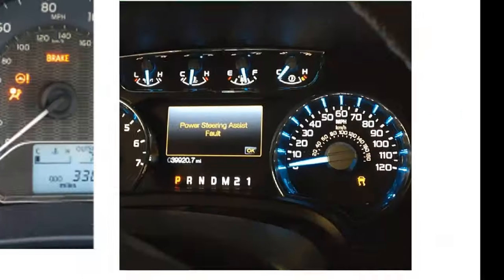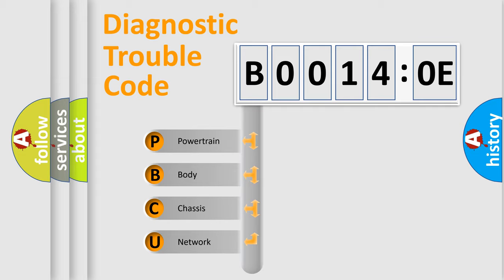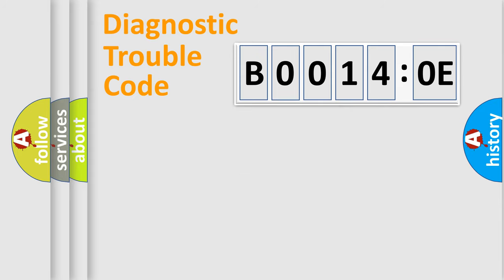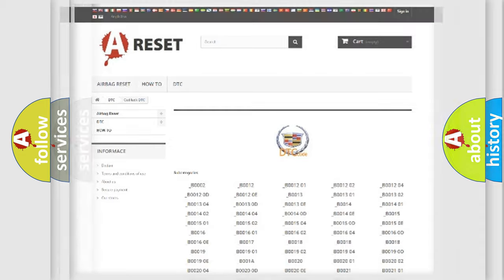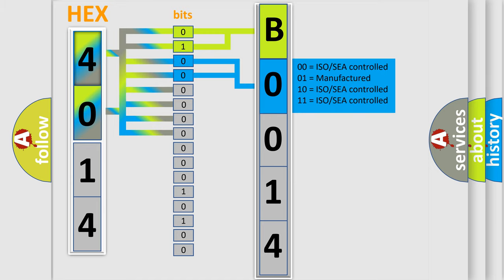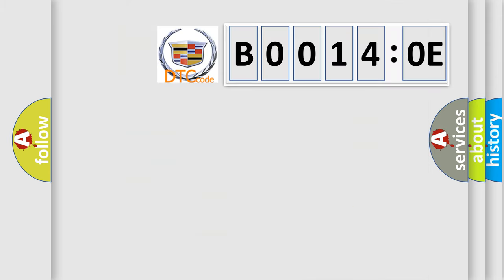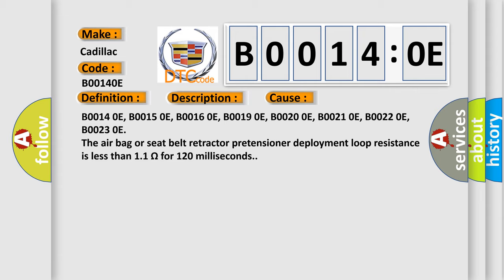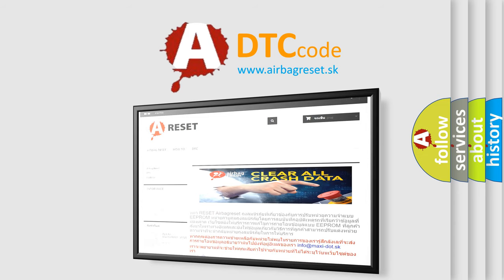DTC cadillac B0014-0E Short Explanation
Contents:
0:21 Basic DTC analysis according to OBD2 protocol standard.
1:48 Insight into programming
2:58 A diagnostically understandable description of the Diagnostic Trouble Code
3:05 Basic error definition

Make:
Cadillac
Code:
B0014 0E
Definition:
Driver Seat Side Air Bag Deployment Loop Resistance Below Threshold
Description:
Ignition voltage is between 9-16 V.